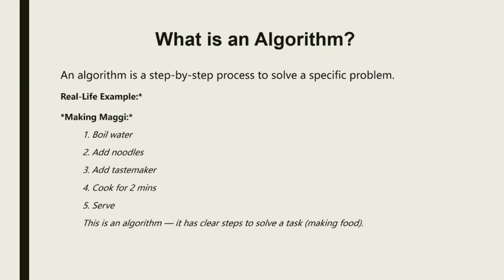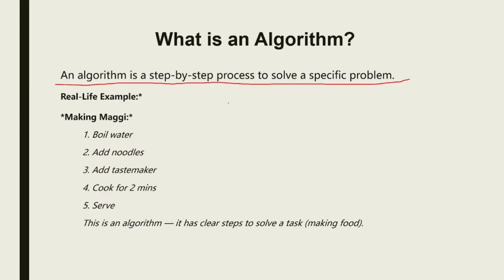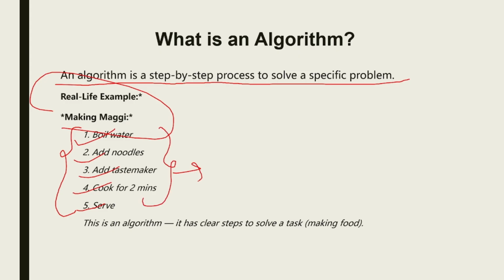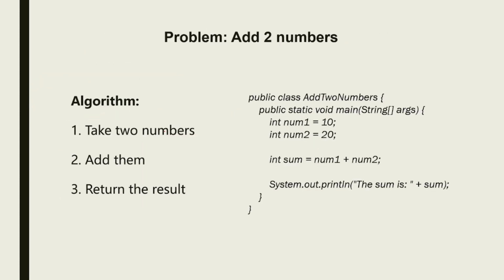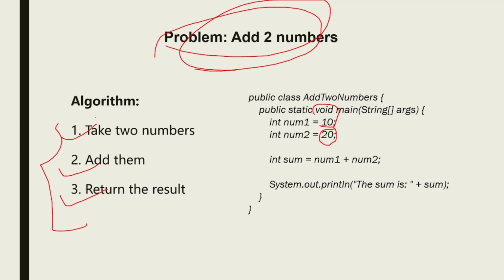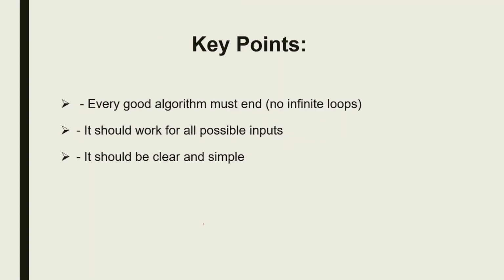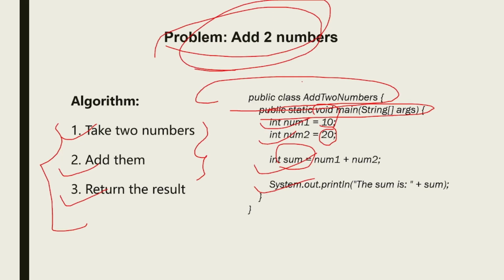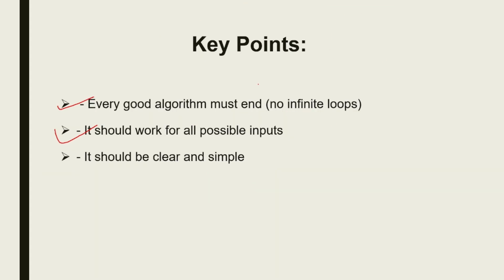What is an Algorithm? | Why its important | DSA for Beginners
📌 Welcome to the first video of our Data Structures & Algorithms (DSA) series!

In this video, we answer a fundamental question: **What is an algorithm?**
You'll learn:
- The definition of an algorithm
- Real-life examples to understand it better
- Why algorithms are important in programming and interviews
- Key characteristics of a good algorithm

This series is perfect for beginners looking to strengthen their problem-solving skills and prepare for coding interviews.